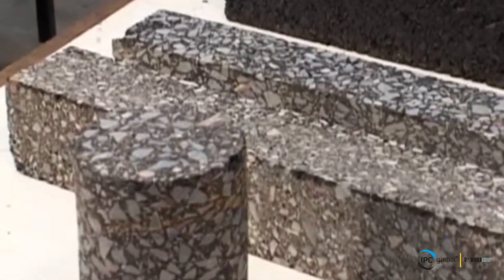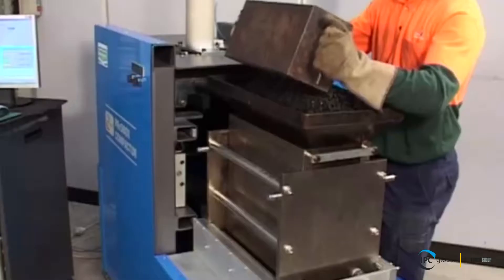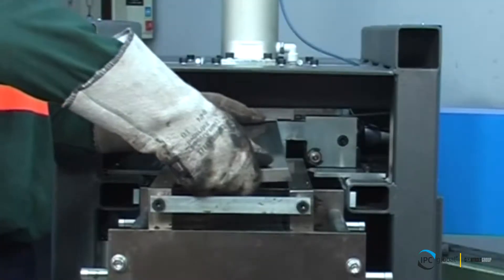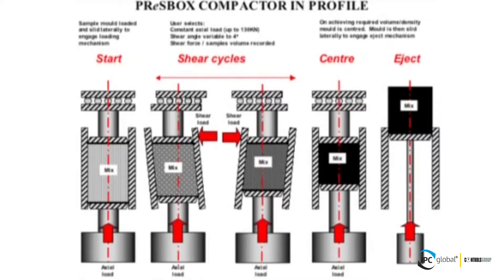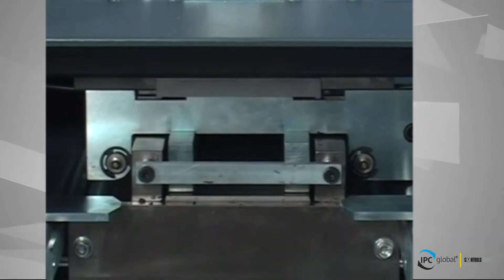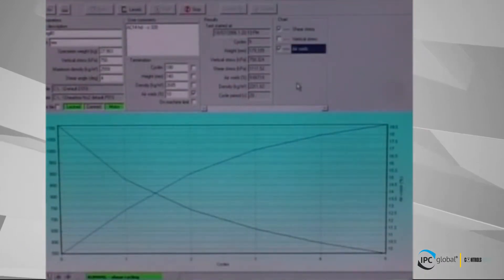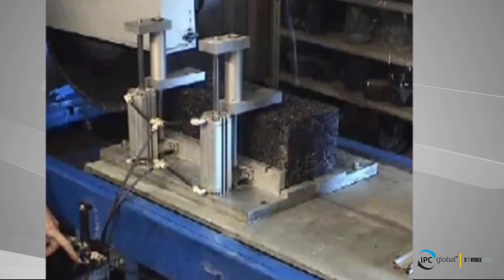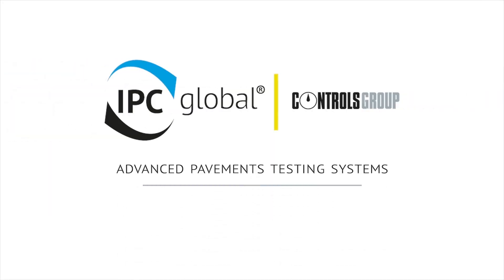PReSBOX — Asphalt Shearbox Compactor — IPC Global | CONTROLS Group